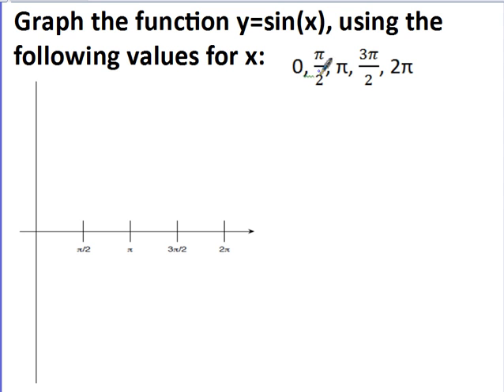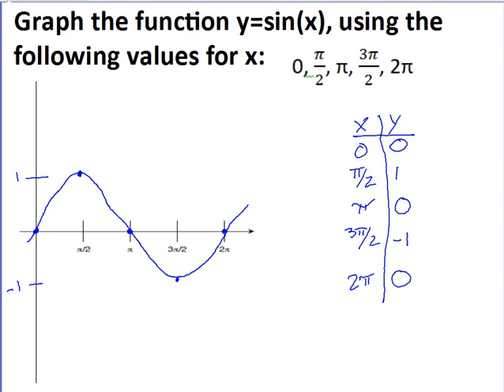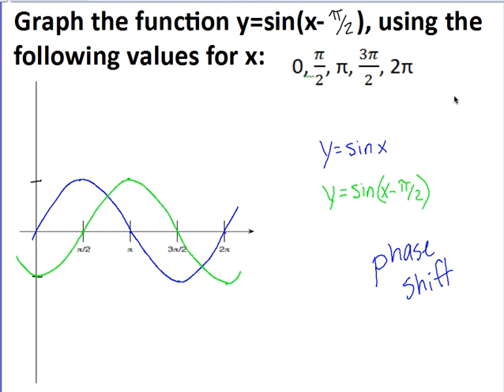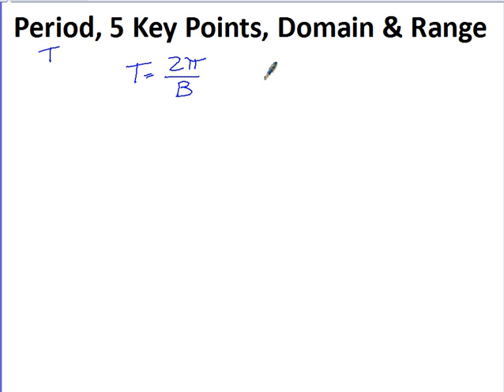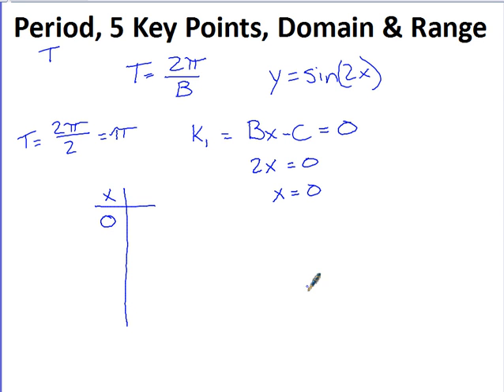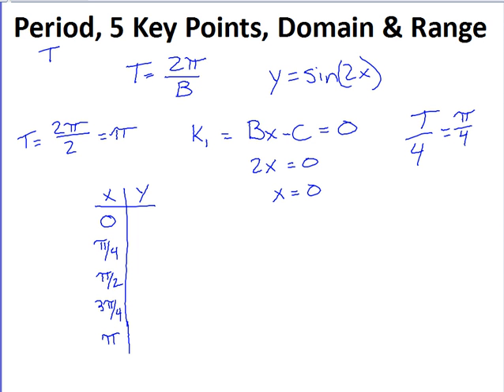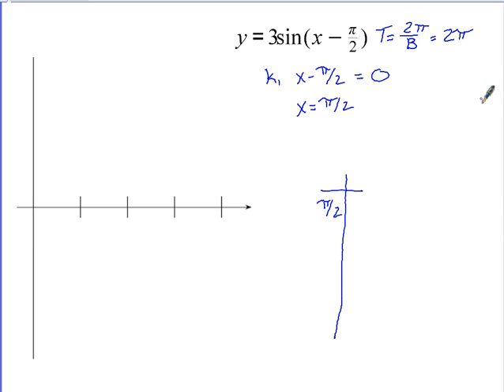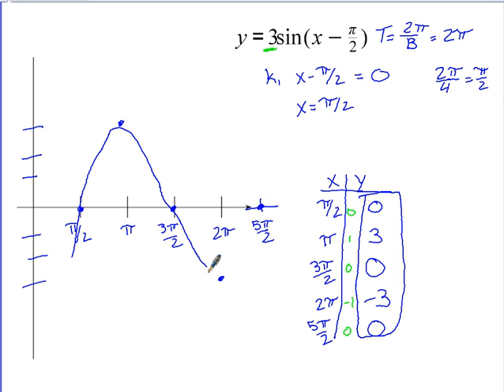T.6.A Notes - Graphing SIn